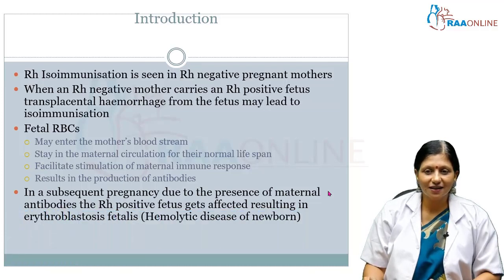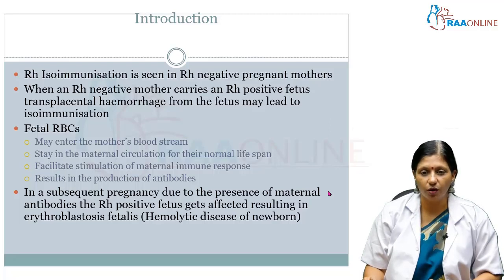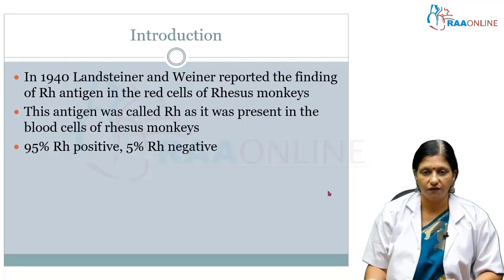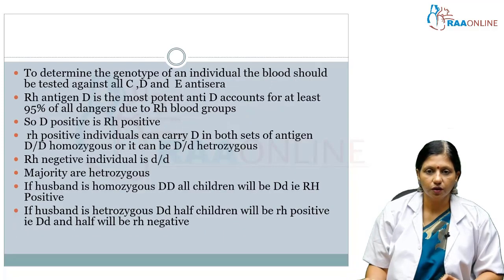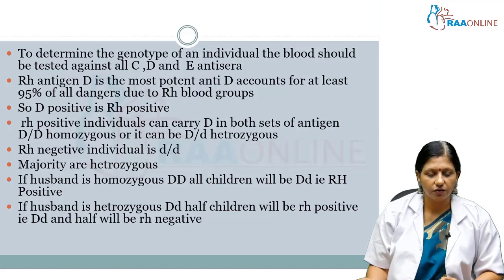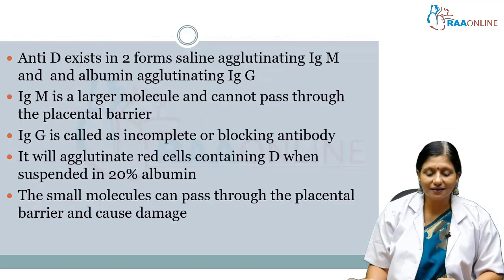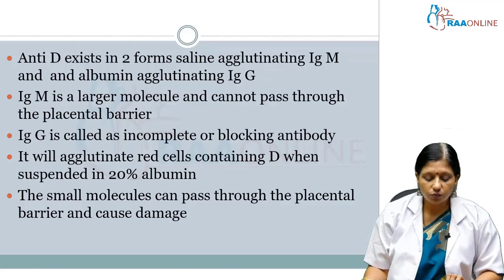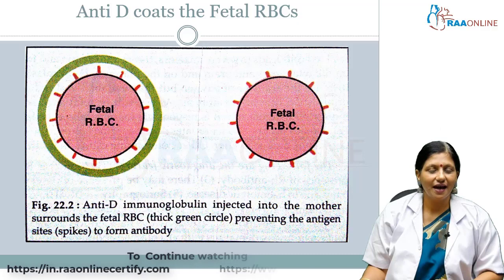Rhesus Isoimmunisation - MD/DNB Obstetrics & Gynaecology